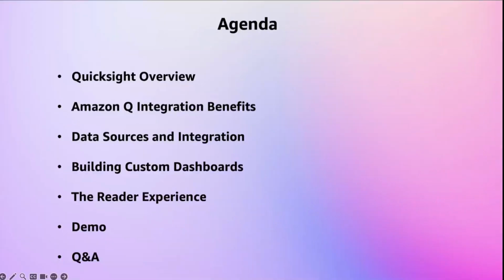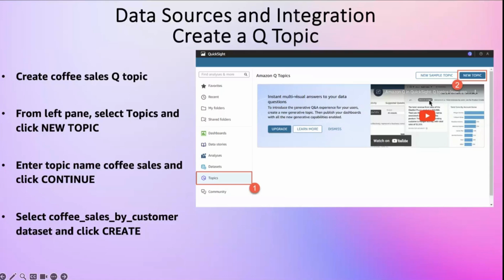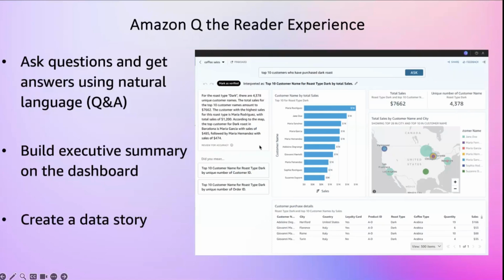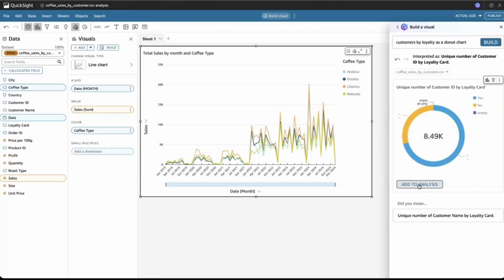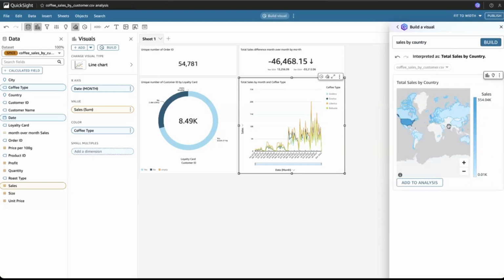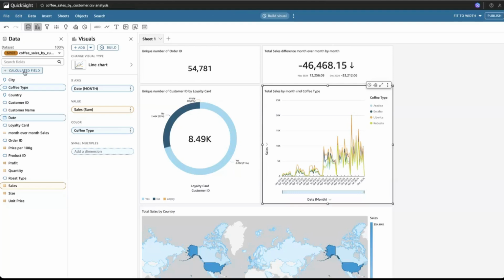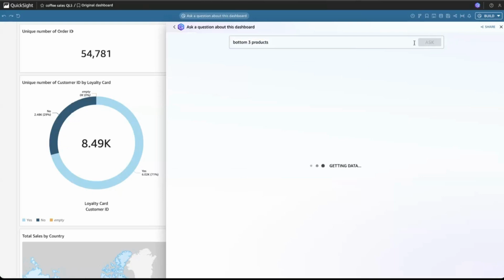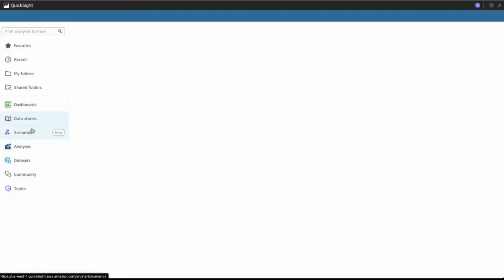Data Setup with Amazon QuickSight and Amazon Q Integrations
In this session, see how to use recent QuickSight launches like Dashboard Q&A and Q Authoring to accelerate time to insights in Amazon QuickSight. Using our publicly available dataset, you will get a hands-on demo with our Solutions Architect to see how Amazon Q in QuickSight works in your QuickSight account.

If you have any questions on this topic, ask in our community using the tag qls-AmazonQ

Amazon QuickSight